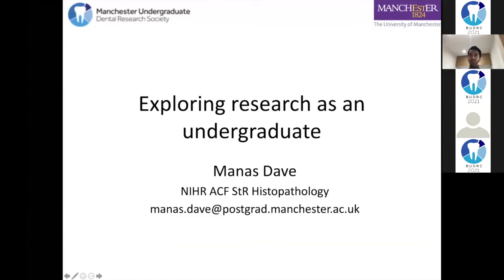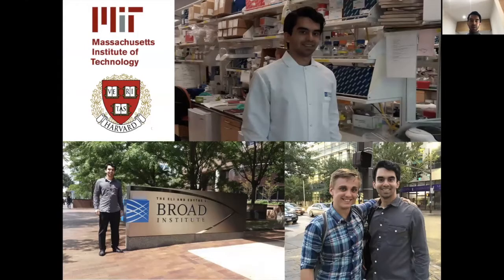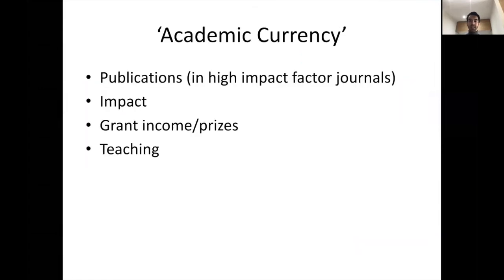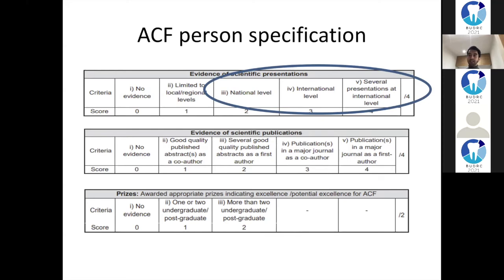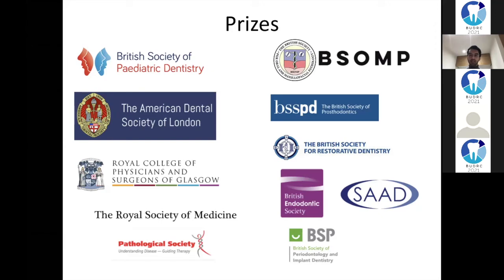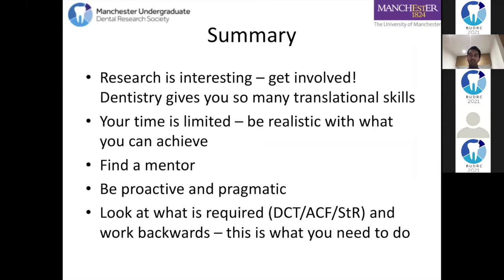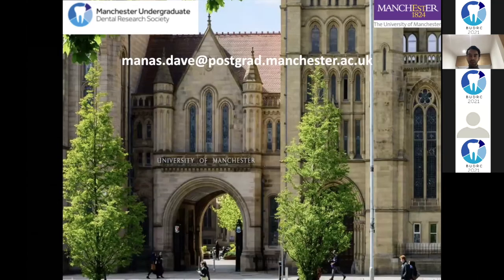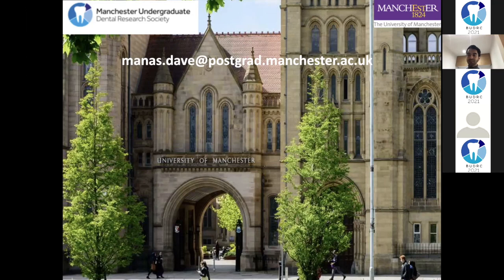'Exploring research as a dental undergraduate: first steps and career pathways' | BUDRC21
Dr Manas Dave is a NIHR Academic Clinical Fellow, Specialty Registrar in Oral and Maxillofacial Pathology and Honorary Lecturer in Dentistry.

This DentTalk was part of day 1 of the virtual British Undergraduate Dental Research Conference 2021.